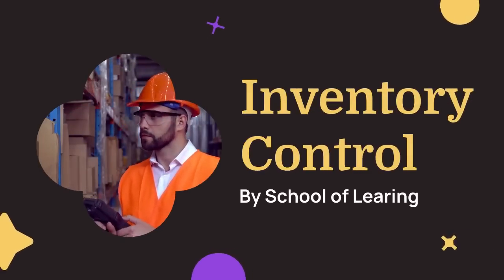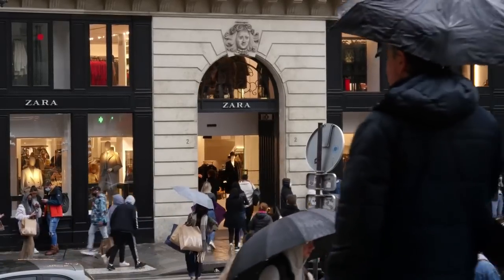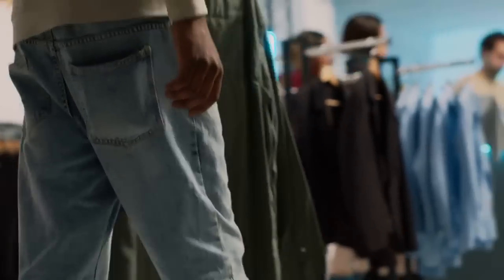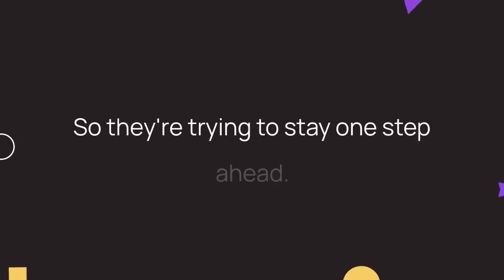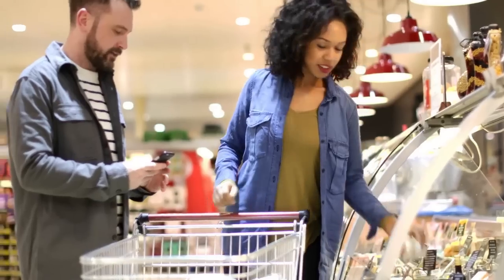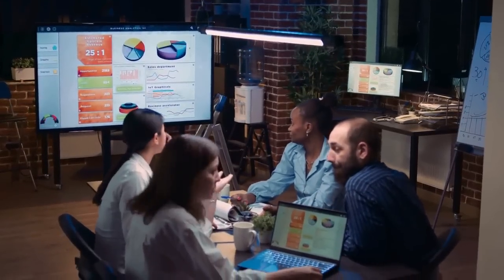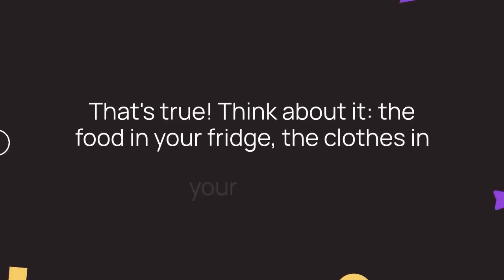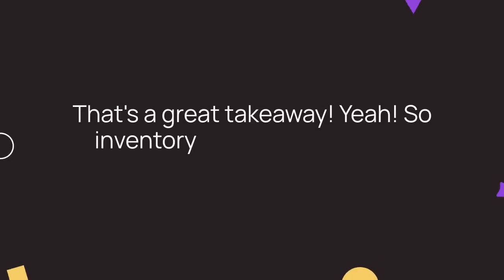What is Inventory Control? (Zara's Secret & Everyday Applications!)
Discover the fascinating world of inventory control and how it impacts businesses and personal lives! Dive into Zara's revolutionary approach to fast fashion, learn key methods like FIFO, LIFO, and ABC analysis, and uncover how inventory control can optimize your time, energy, and resources.

Whether you're a business professional or looking to organize your personal life, this video is packed with insights to help you live more efficiently and intentionally.

Video Content

0:00 - Welcome to the Deep Dive!
0:06 - What Is Inventory Control?
0:30 - Why Inventory Control Matters
0:56 - Zara's Inventory Control Mastery
1:29 - How Zara Balances Speed and Stock
2:10 - Demand Forecasting: Zara's Secret Weapon
3:00 - Inventory Control Methods: FIFO, LIFO, & ABC Analysis
4:11 - The Role of Technology in Inventory Management
4:45 - Challenges in Inventory Control
5:00 - Applying Inventory Control to Personal Life
6:00 - Living Intentionally with Inventory Control

Quote: "Inventory control isn't just about managing stock—it's about finding balance, optimizing resources, and living with intention, whether you're running a business or organizing your personal life."

School of Learning
Arnav Dutta